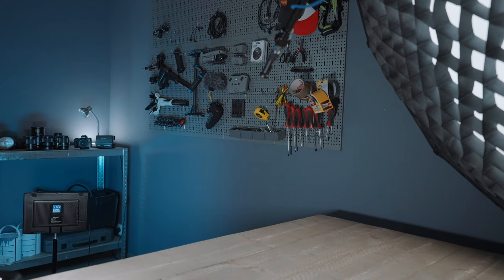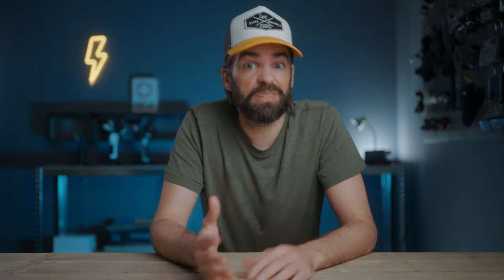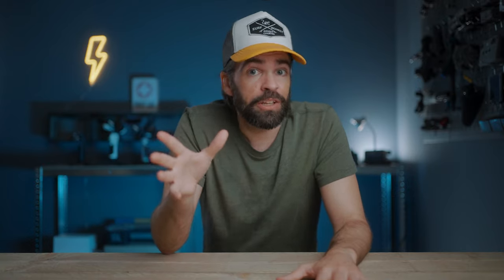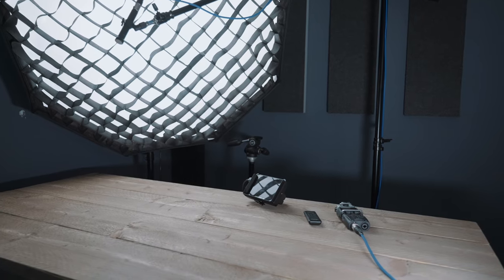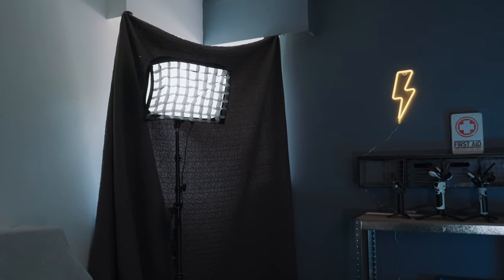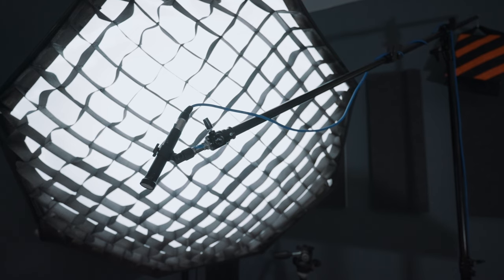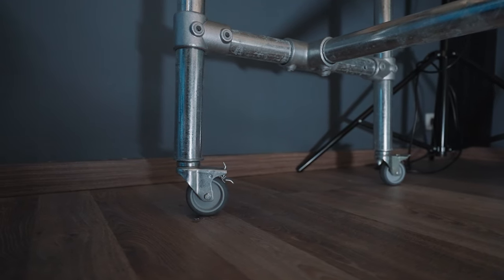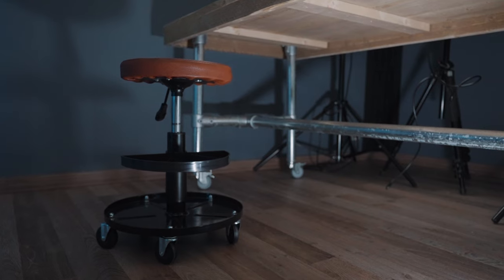You NEED This in Your HOME STUDIO | 2022 Setup Tour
Here's a quick tour of my home studio. I hope it'll give you some ideas and inspiration for your home studio build.

Key Light
Rim Light
Audio Recorder
Acoustic Foam
Gear wall
LED panel
RGB Light